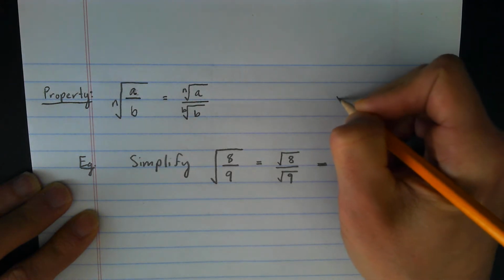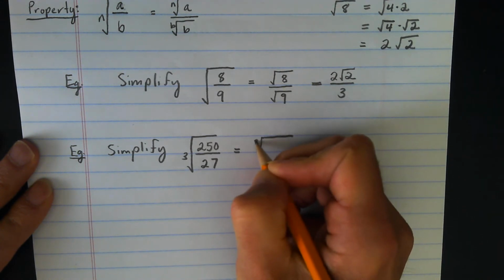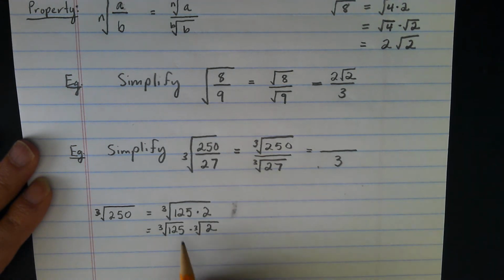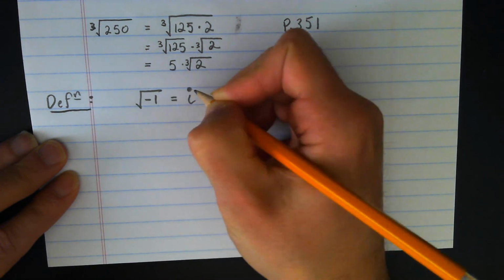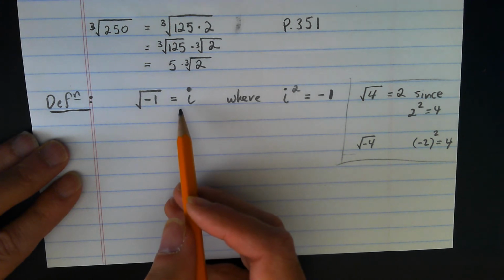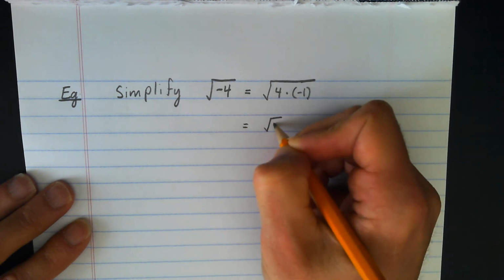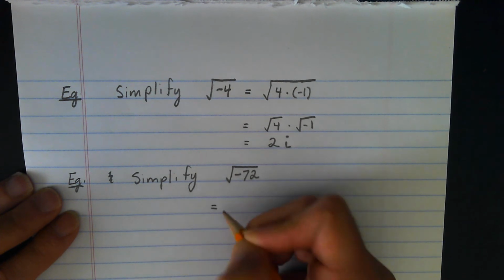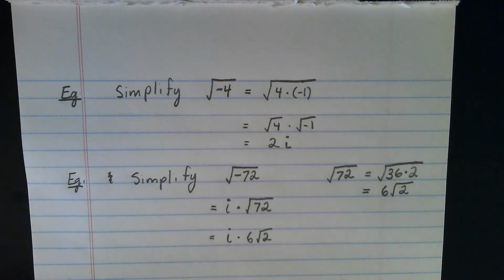Math 0115 (Unit 5) Lecture 8.5: Simplifying Radicals Continued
There is a typo right at the beginning. Should read nth root of b, but I wrote bth root of b by accident.